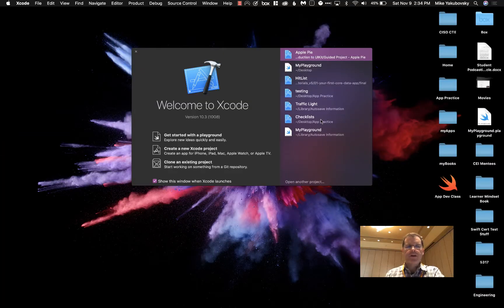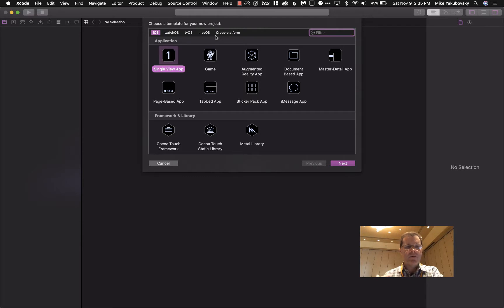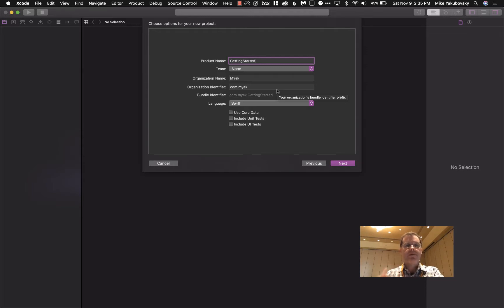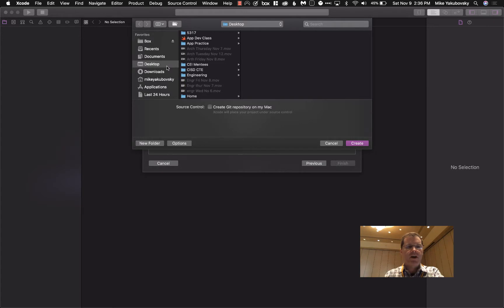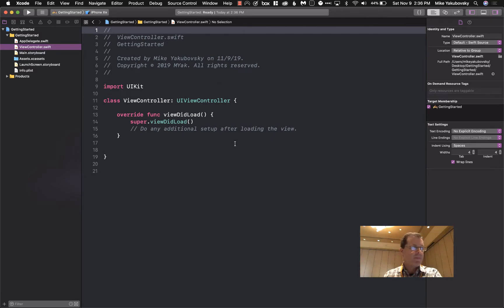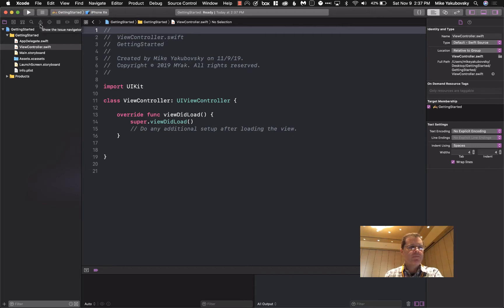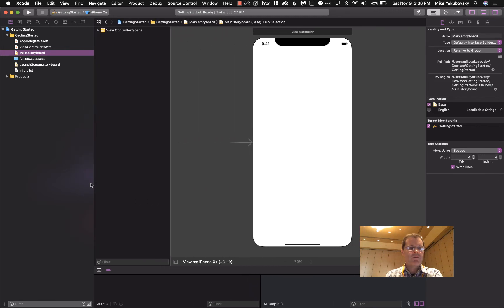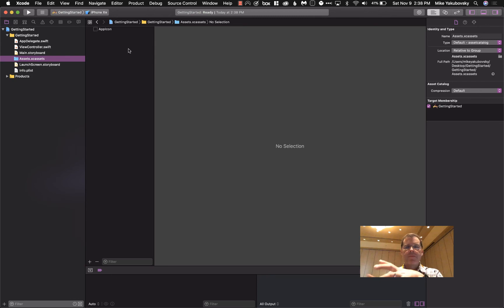Lesson 1.5: Launching Xcode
An overview of launching Xcode and what you are seeing as you get started.